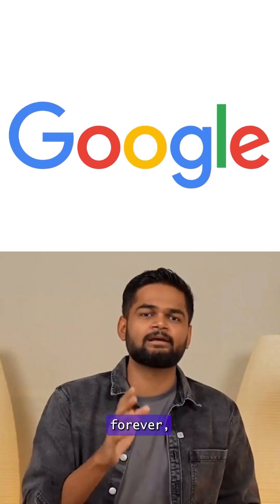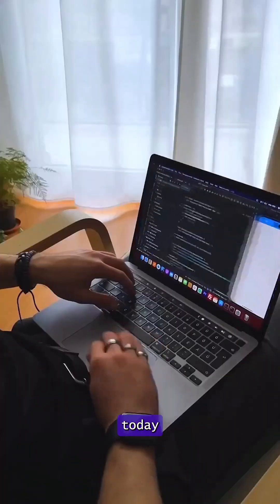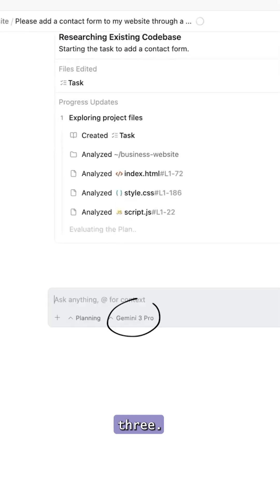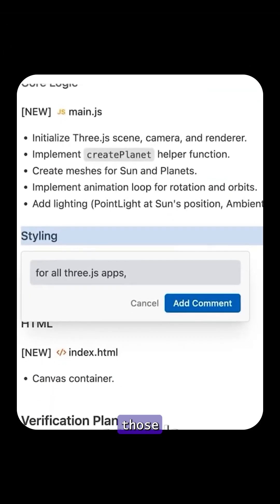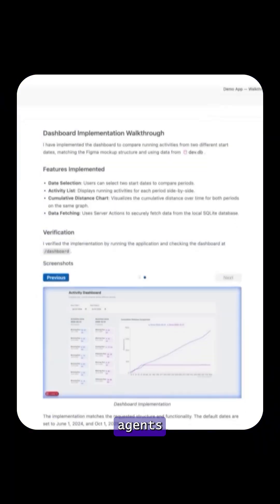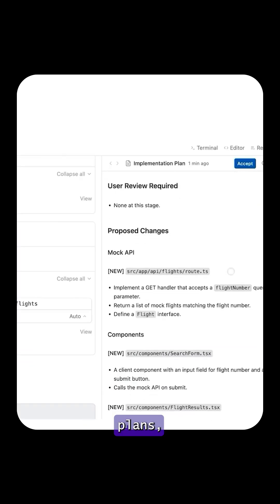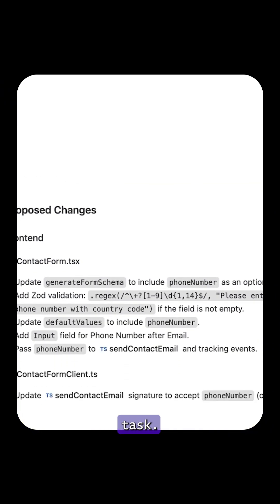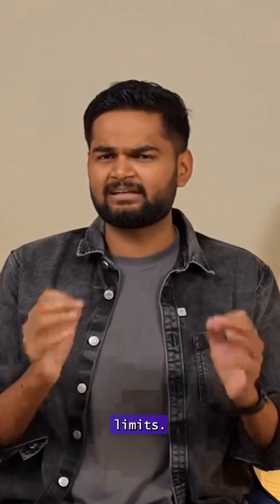Google just introduced Antigravity and Gemini 3 Pro, delivering a major leap in performance...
Google just introduced Antigravity and Gemini 3 Pro, delivering a major leap in performance and next-generation AI capabilities.